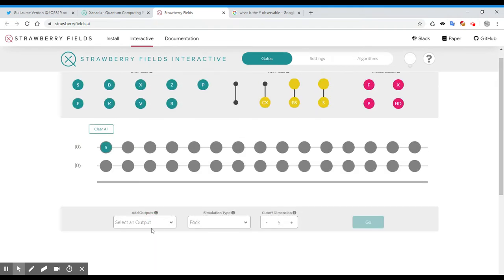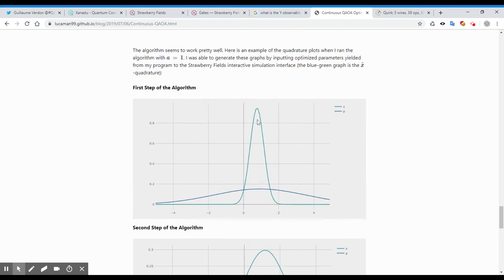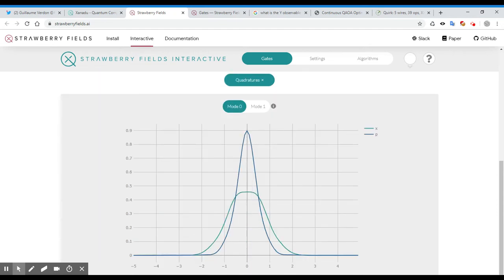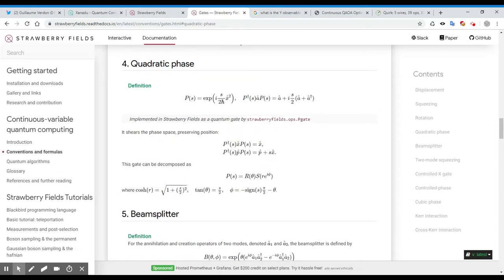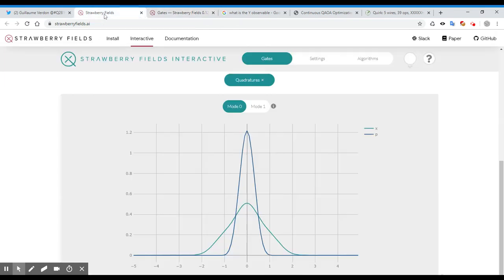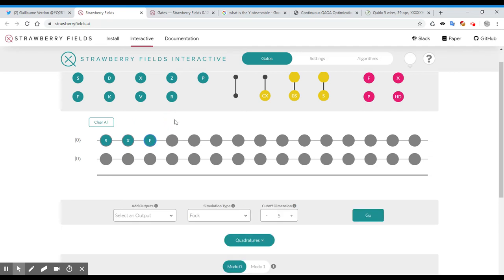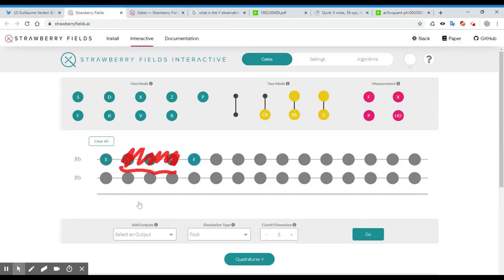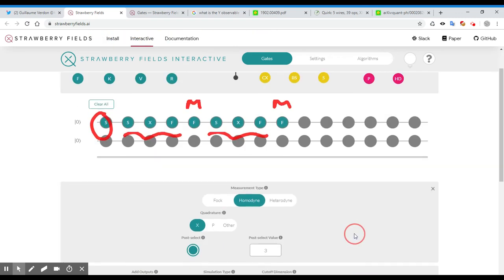Grover's Algorithm [Part 7]